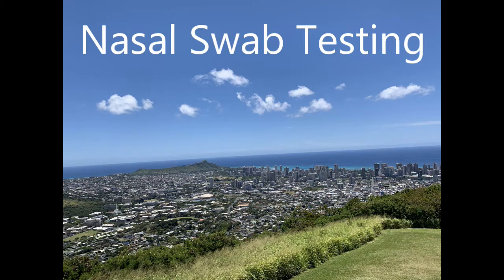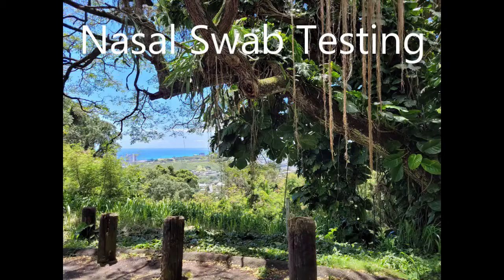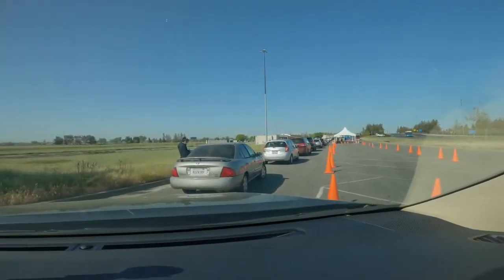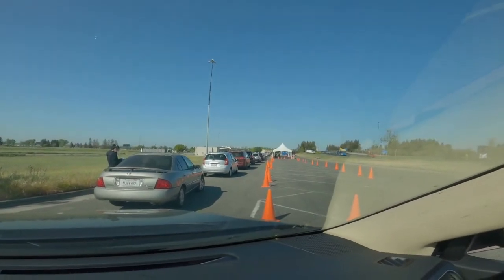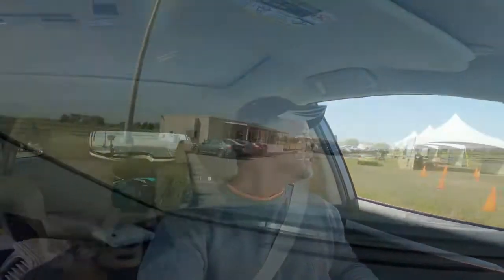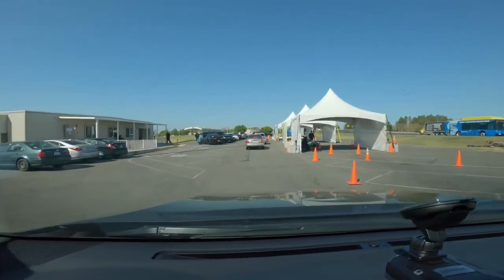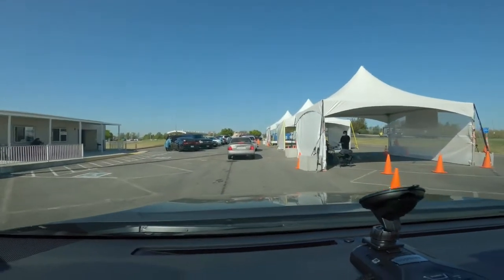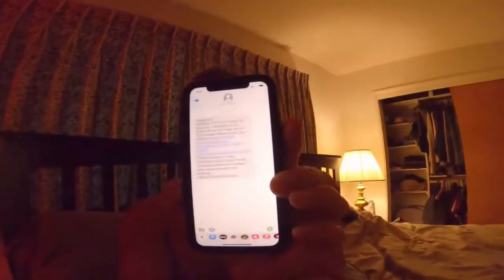Nasal Swab Test | Covid 19 | Results in 72 Hours or Less